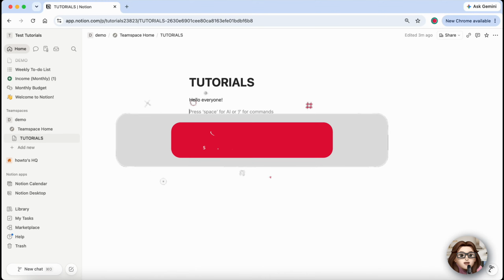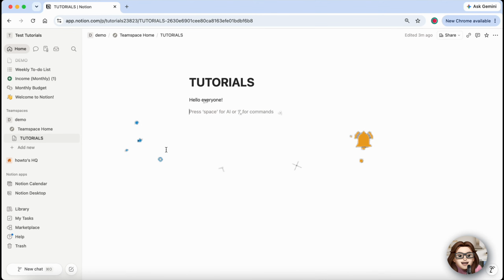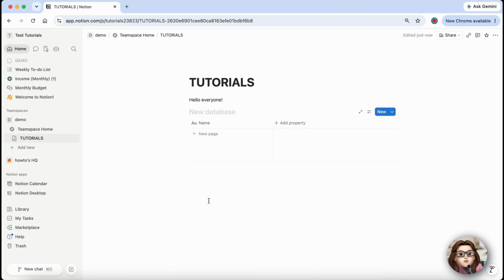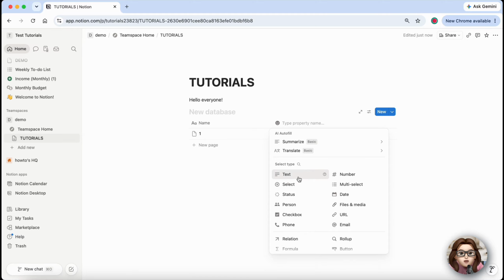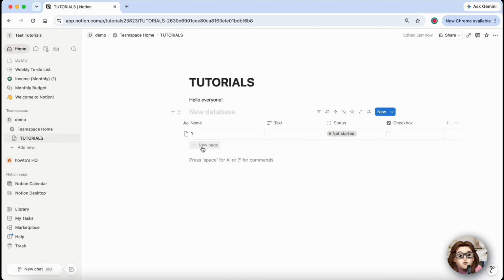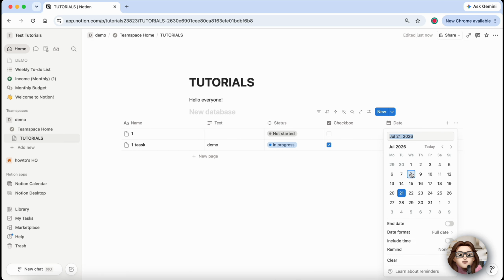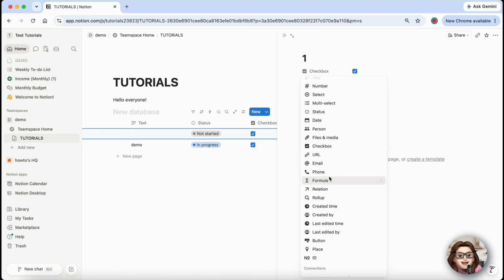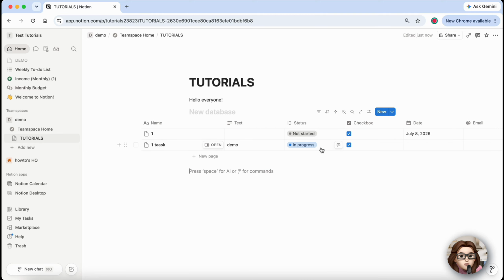How To Add Data To Notion Database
Problem Solved in this Video-:

Want to add data to a Notion database? In this step-by-step Notion tutorial, you'll learn how to create database entries, add properties, organize records, and manage information efficiently using Notion databases.

Whether you're building a project tracker, task manager, CRM, content calendar, inventory system, or personal knowledge base, this guide will show you the easiest ways to add and organize data in your Notion database.

In This Video:
• How to add data to a Notion database
• Creating new database entries
• Adding and editing properties
• Using text, dates, tags, checkboxes, and relations
• Importing data into a Notion database
• Organizing records with filters and sorting
• Updating database entries efficiently
• Notion database management best practices

Adding data to a Notion database helps you keep information organized, automate workflows, improve collaboration, and build powerful systems for personal and professional productivity.

What Do you Think of How To Add Data To Notion Database?